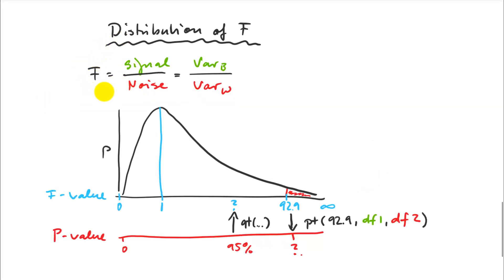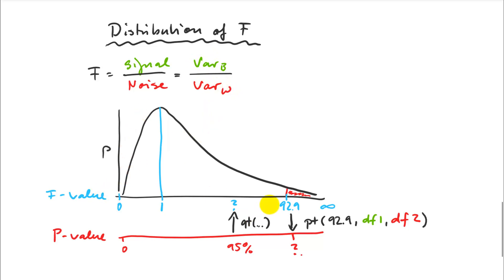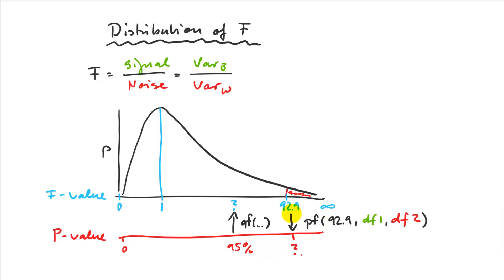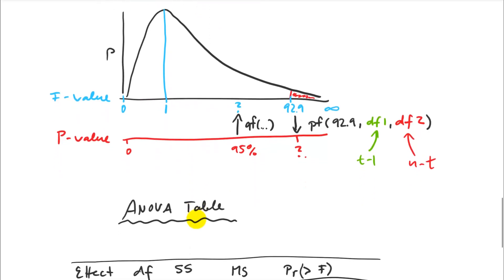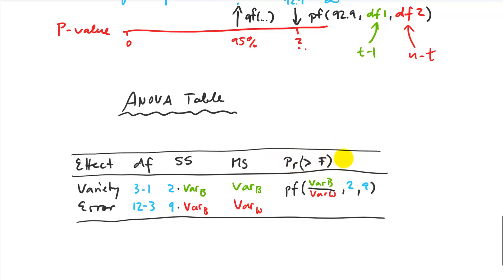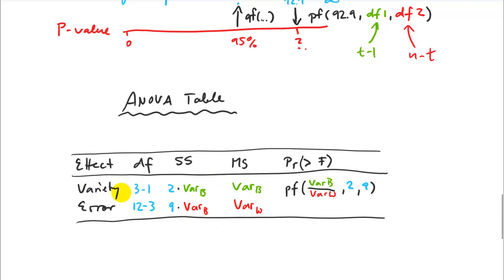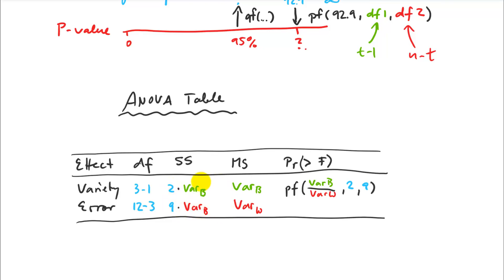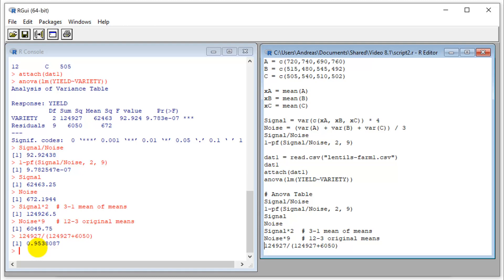7.2. The ANOVA table explained (rr480, anova-table)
How to calculate and interpret all elements of an ANOVA table. Best learning at 1.5x speed, and at 2x for review before the quiz or exam Expand description for time stamps.

00:00 The F-distribution and p-values
03:57 Degrees of freedom in ANOVA
05:45 Interpreting the ANOVA table
11:05 Table statistics vs. manual calculation in R